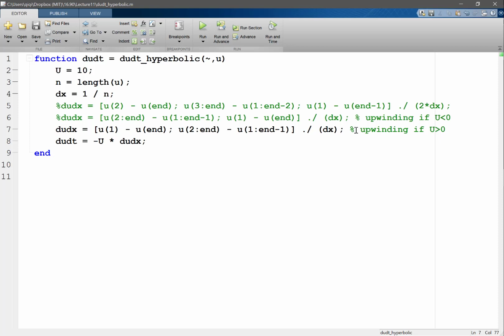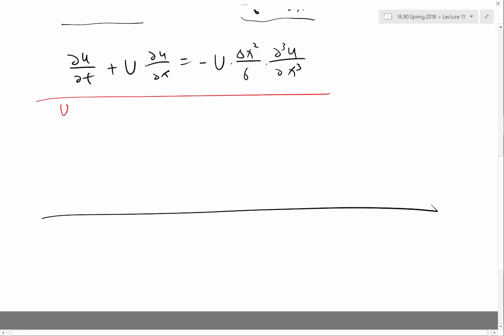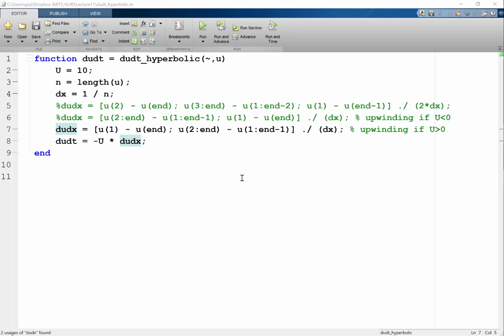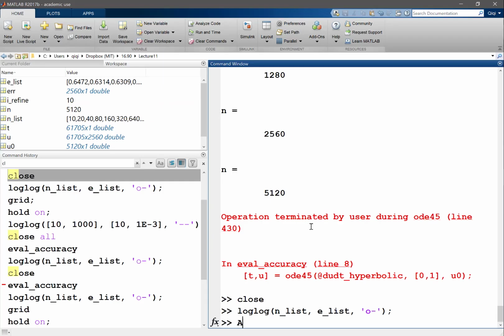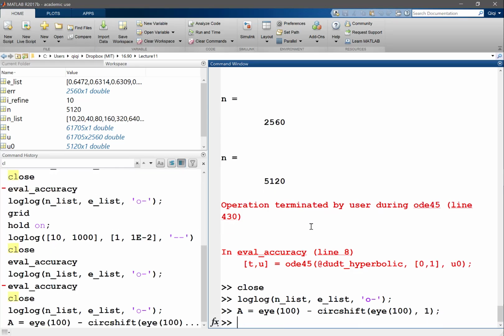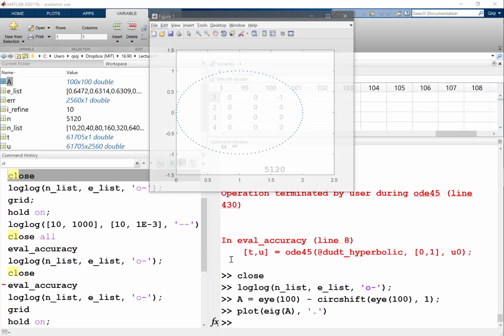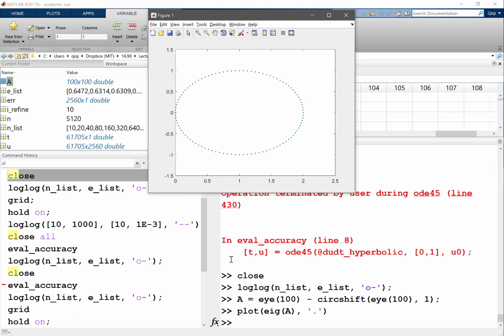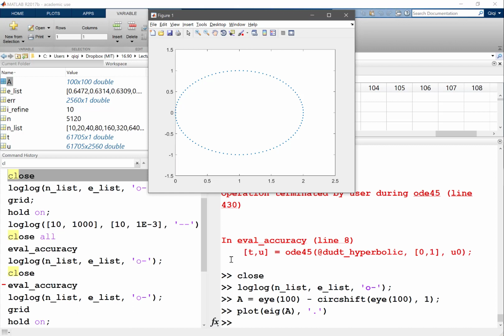Eigenvalue Analysis of Upwinding Scheme